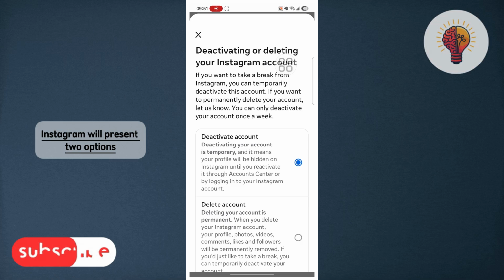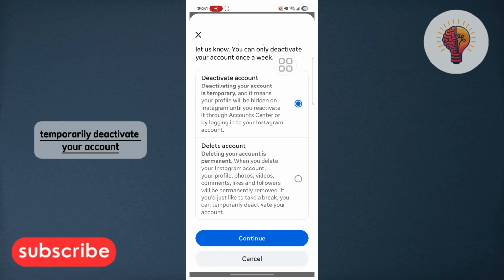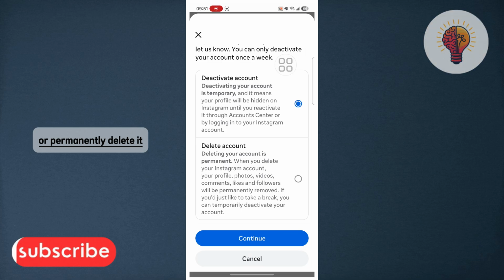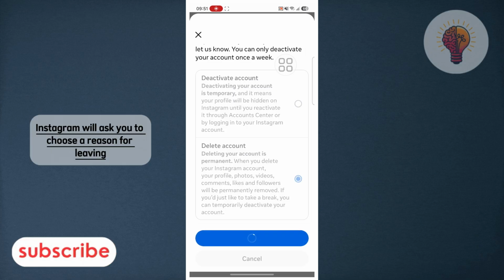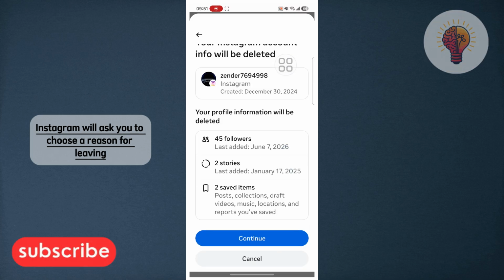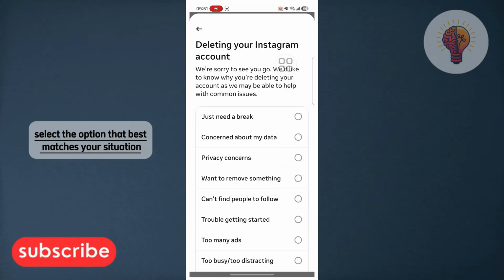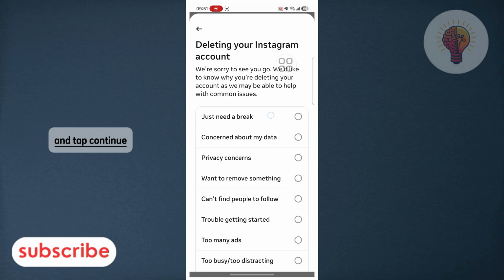Delete Your Instagram Account Permanently (2026 Updated Guide!)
Want to permanently delete your Instagram account in 2026? This updated step-by-step tutorial shows exactly how to remove your Instagram account using the latest Account Center settings. Learn where to find the deletion option, how to submit your request, what happens during Instagram’s 30-day waiting period, and important tips to avoid accidentally canceling the deletion process.

In this video, you'll discover:
✅ How to access Instagram Account Center
✅ Where to find account deletion settings
✅ Difference between deactivation and permanent deletion
✅ How to confirm your identity and submit a deletion request
✅ What happens during the 30-day account removal period